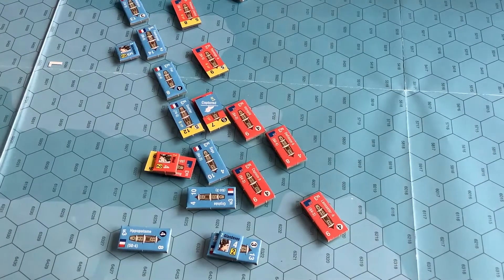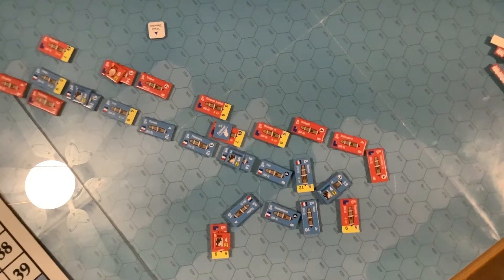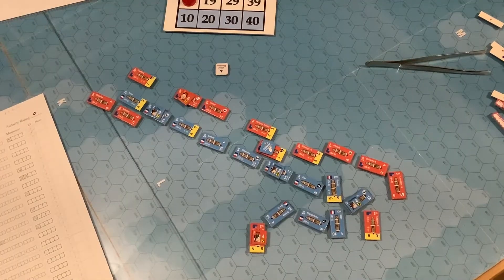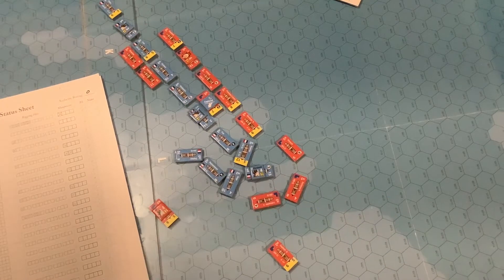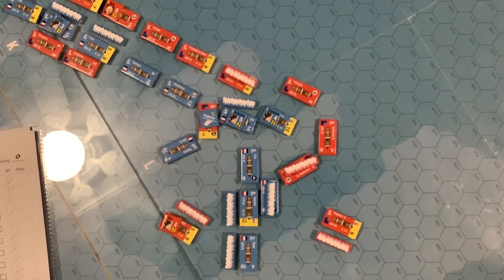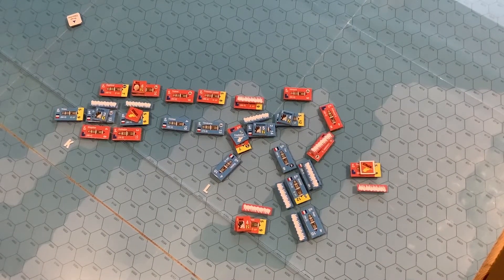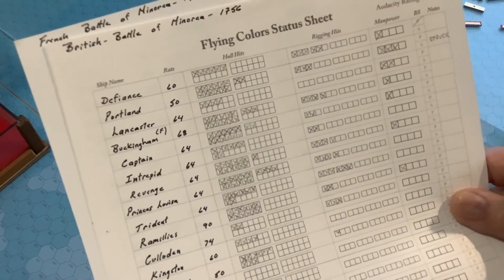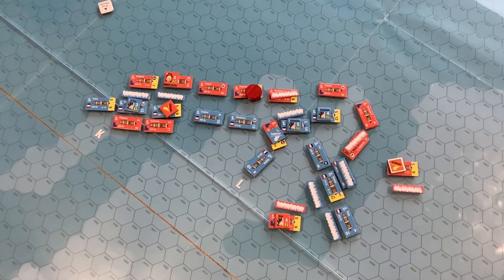Flying Colors - Minorca Scenario 1756 - Finale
The last part of the 3 part play through.